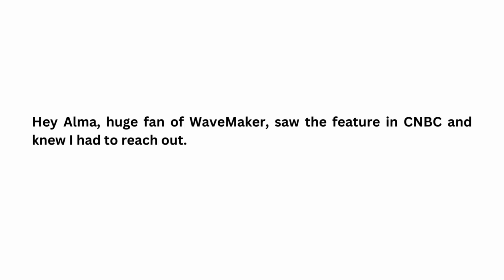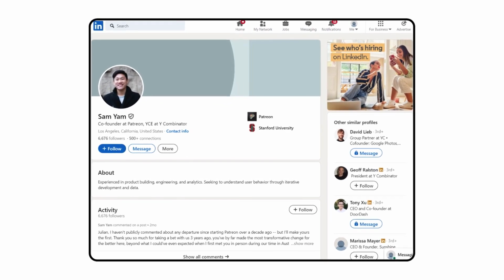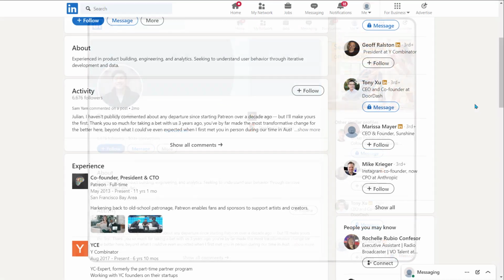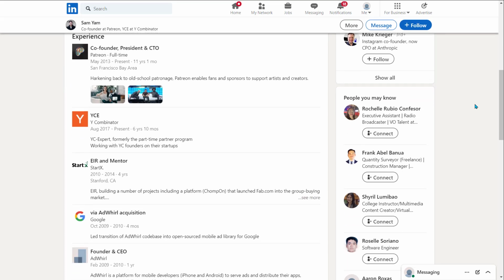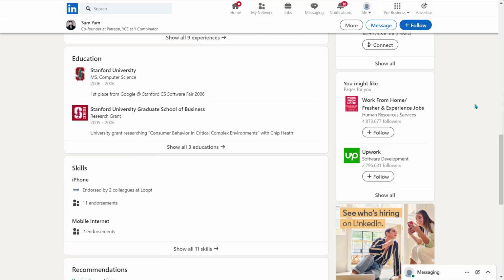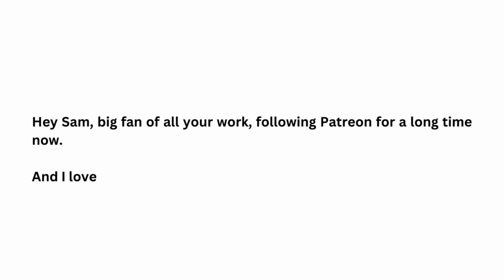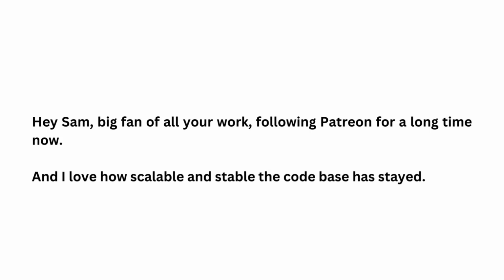How to Make Cold Emails Look Personal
If you want your Cold Emails to work, you need to make them personal. The recipient must feel that they are written just for him. That's the way to make sure you get responses and not complaints.

Yes, it requires some work but it's better than not doing it because you won't book any calls that way.

Here's the right strategy to make your cold emails personal.

Selli
Personalized Outreach Marketing SAAS